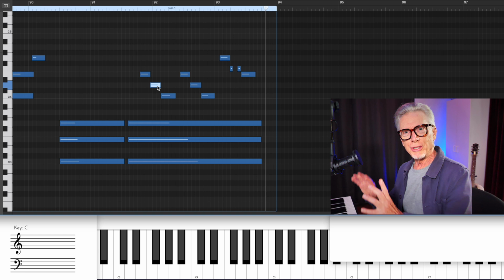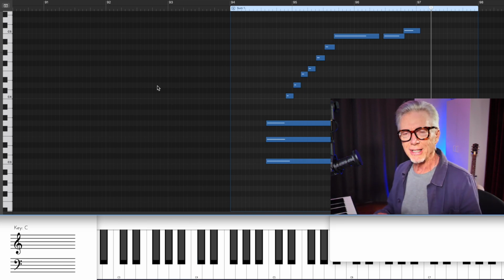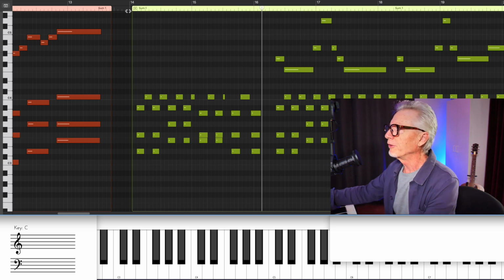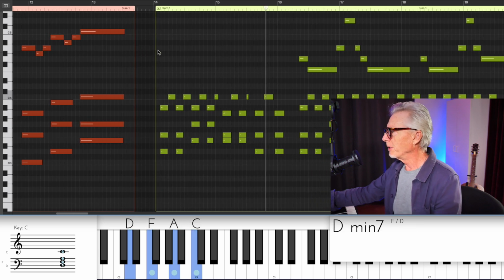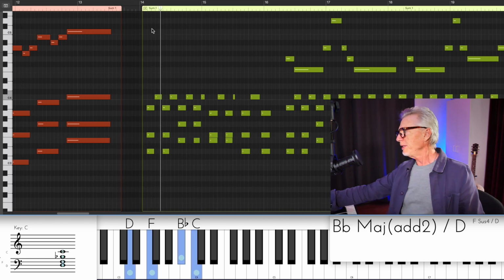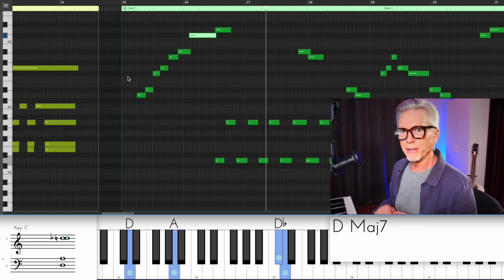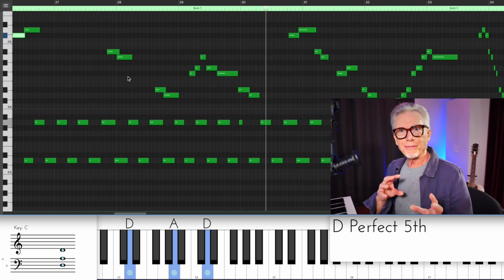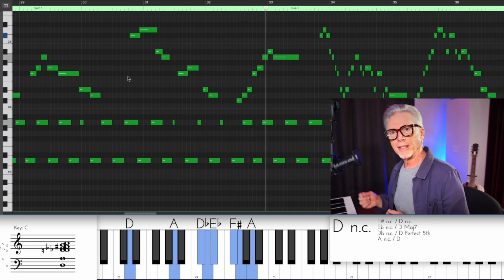Write Better Melodies - Tell a Musical Story - 6 short examples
Good melodies tell stories. The basic theme is like a main character, whose adventures are the body of the song. How's that work? I've got 6 easy examples.
00:00 intro
02:15 basics review
04:15 ex 1 chromatic embellishment
06:52 ex 2 persistent figures on the 9th
09:08 ex 3 Double Harmonic Major
11:33 ex 4 using the 9th (2nd)
13:25 syntax in melody
14:15 ex 5 Major Pentatonic
15:25 ex 6 Minor Blues Pentatonic
17:31 conclusions